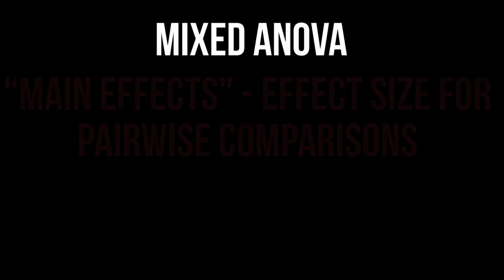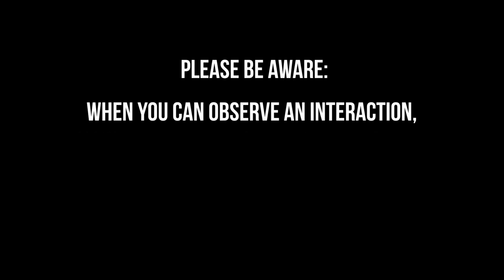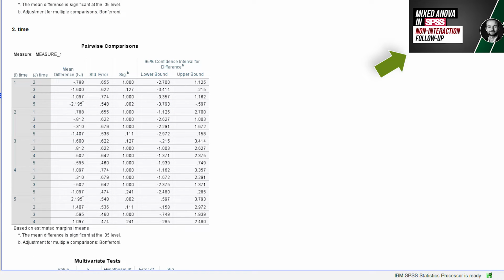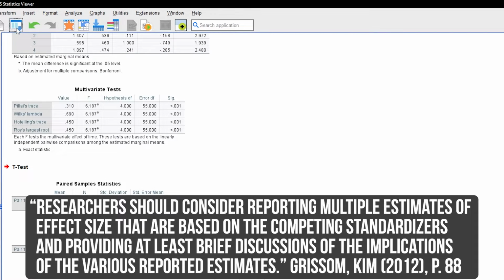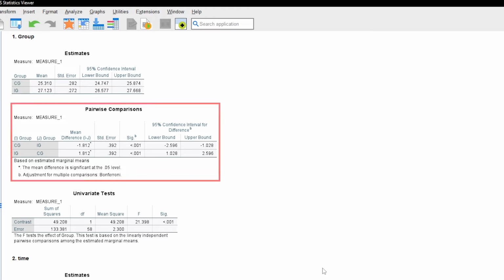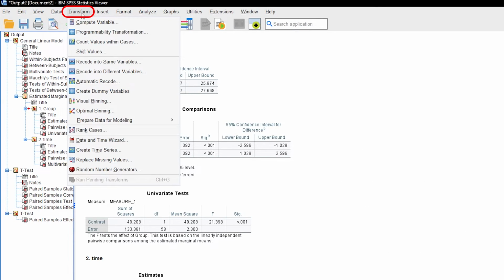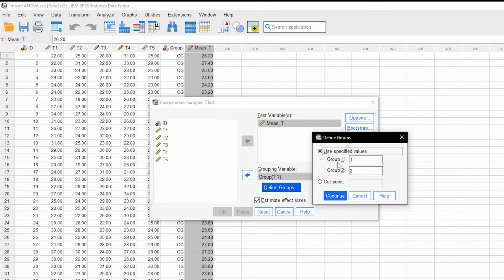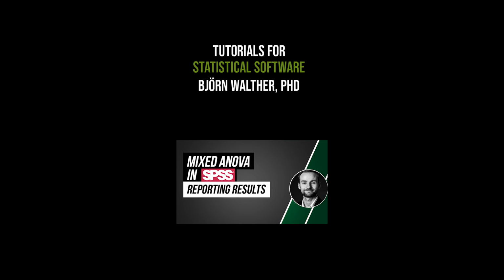Effect sizes for pairwise comparisons of main effects in a mixed ANOVA in SPSS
This video shows how to calculate the effect sizes for the pairwise comparisons of the main effects in a mixed ANOVA in SPSS.

Following a non-observable interaction, the estimated marginal means for the main effects (within-subject effect or between-subject effect) with low enough p-values are calculated In case those show differences, effect sizes are to be calculated. Because all of those tests are pairwise comparisons, you will calculate t-tests (independent and paired) in SPSS to get to the effect size Cohen's d.

In a mixed ANOVA setting, when no interaction effect could be observed, it is still possible that there are 1) group differences regardless of time or 2) differences over time regardless of groups.

1) requires independent t-tests to be calculated as you compare groups only - you have to calculate the mean over time though, as shown in this video.
2) requires paired t-tests.

⏰ Timestamps:
0:00 Introduction
0:57 Differences over time (within-subjects effect)
2:29 Differences between groups (between-subects effect)

If you have any questions or suggestions regarding effect size calculation for pairwise comparisons in a mixed ANOVA in SPSS, please use the comment function. Thumbs up or down to decide if you found the video helpful.

Support channel? 🙌🏼